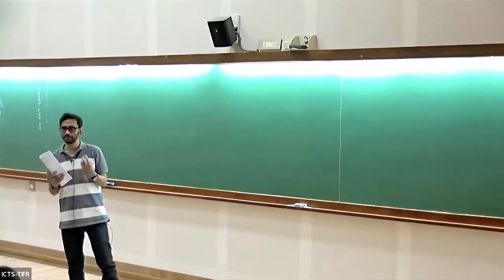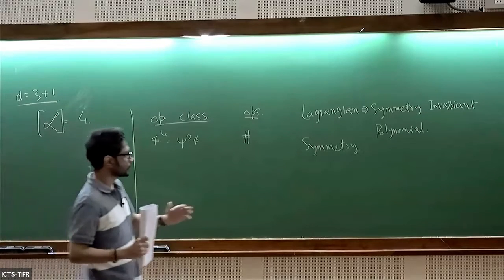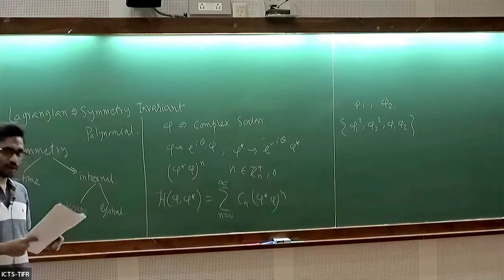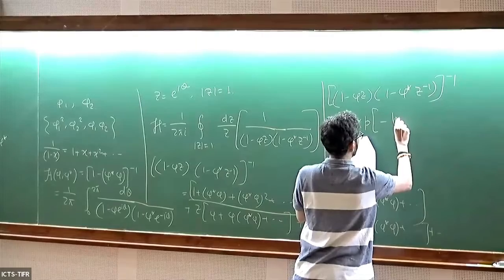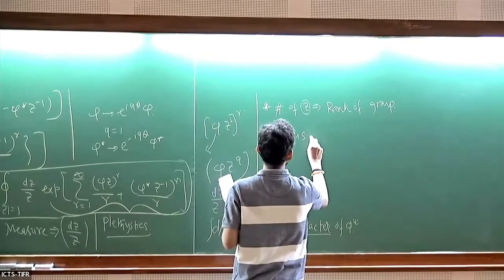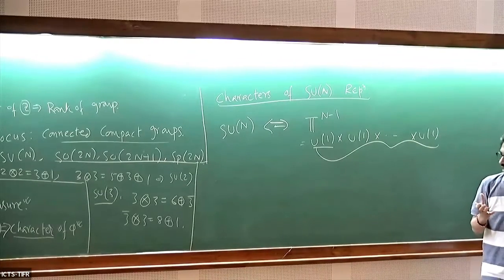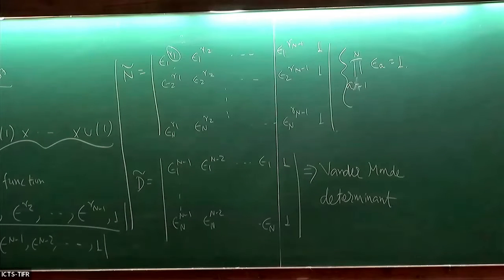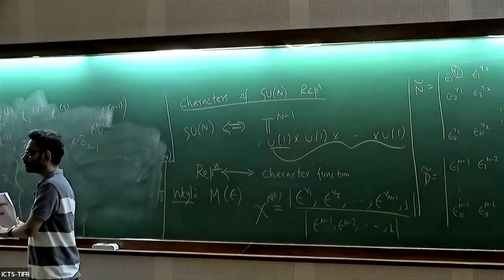Hilbert Series and Other Advanced Techniques for EFTs by Joydeep Chakraborty